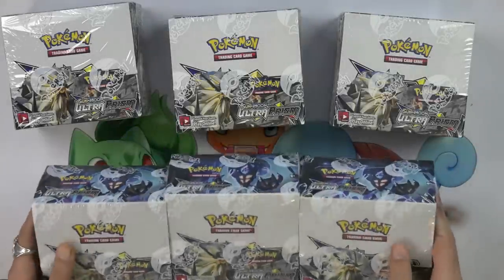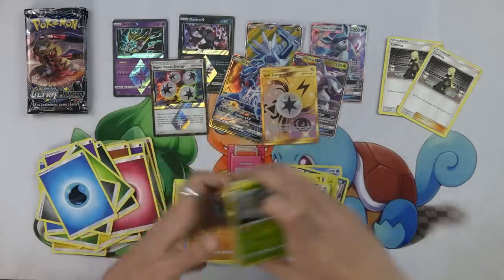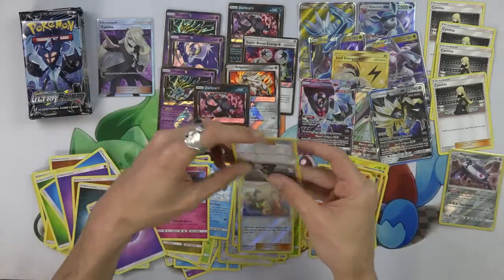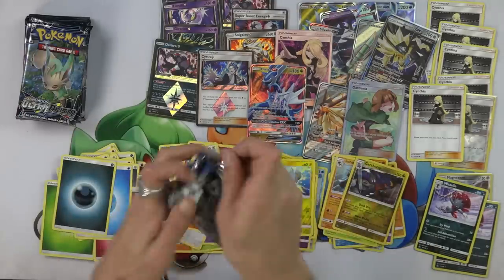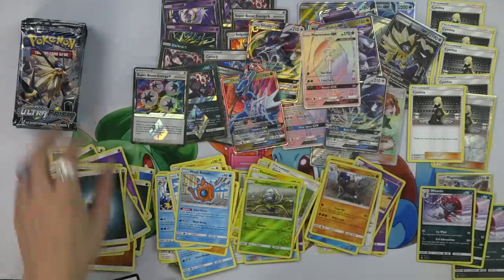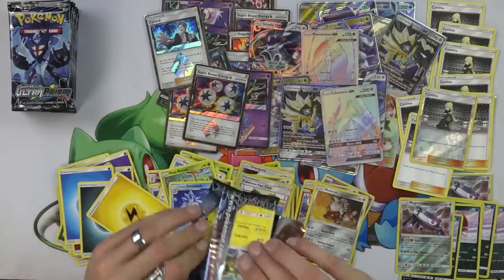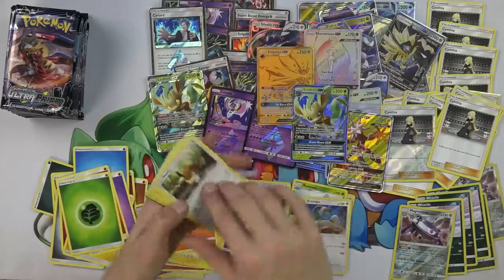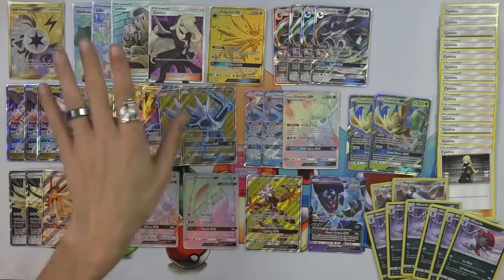Profit or Loss? 6x Ultra Prism Pokemon booster box opening (entire case)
Will we make a profit of take a loss while opening six booster boxes of the new Pokemon Trading Card Game set, Ultra Prism? Watch to find out!